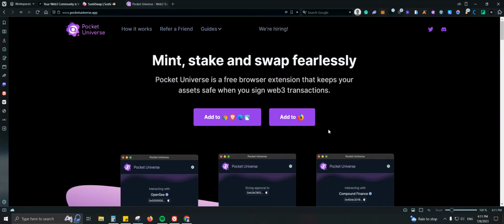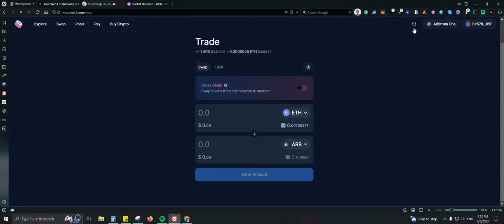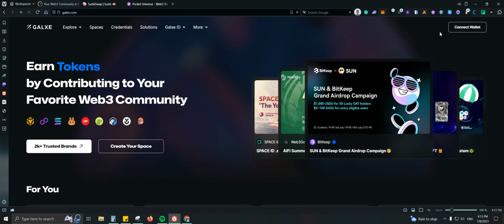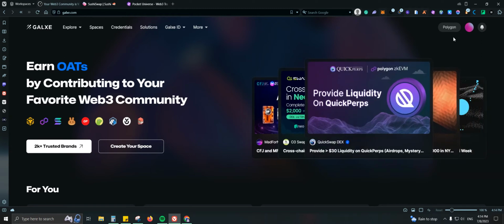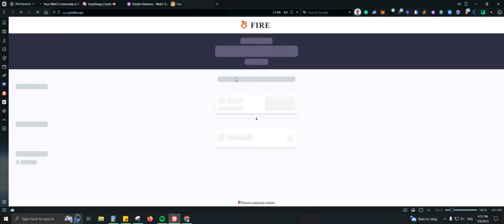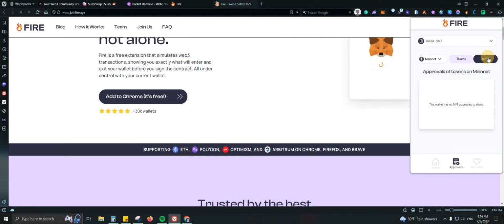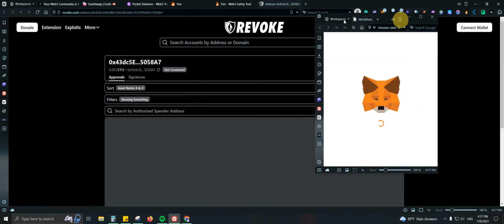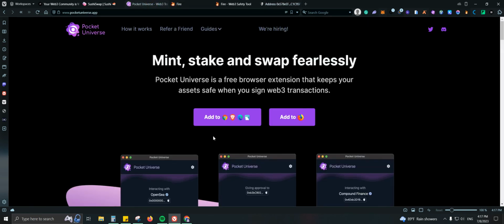Adding a Layer of Security to MetaMask with Pocket Universe